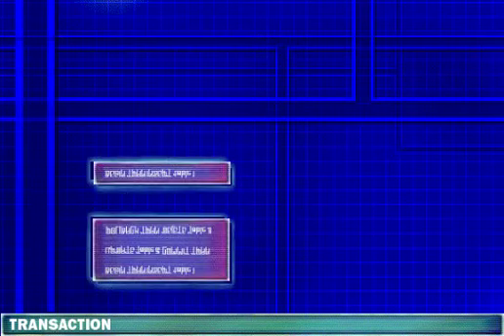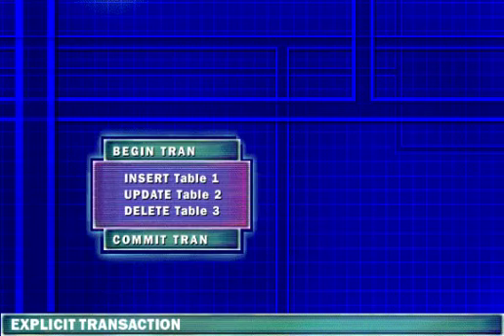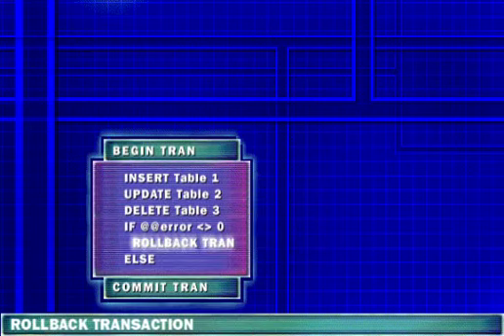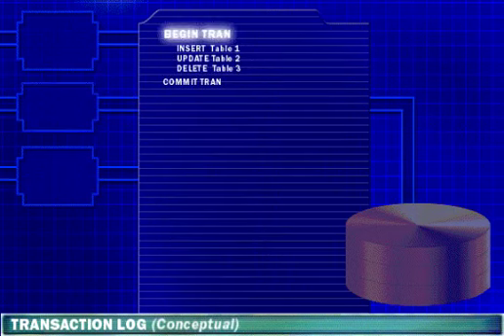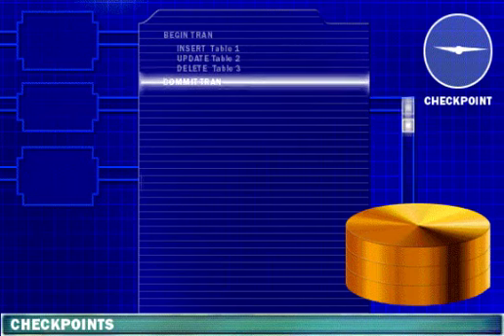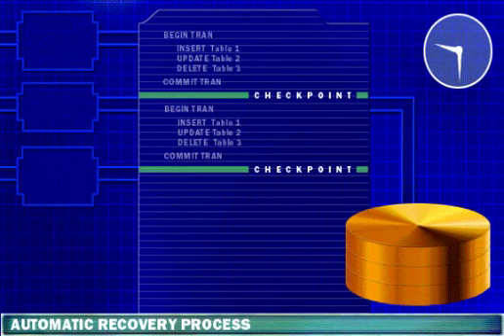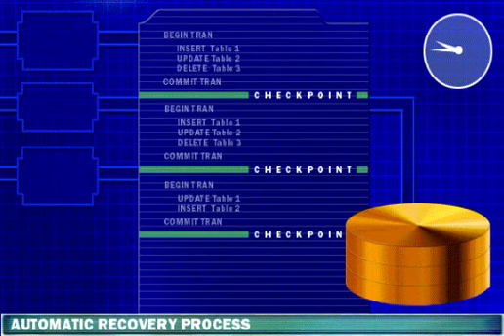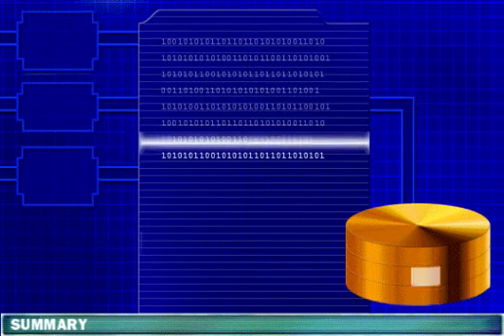Microsoft SQL Server Transactions